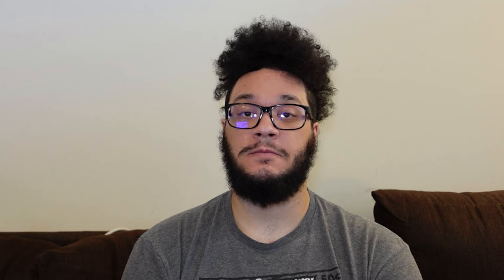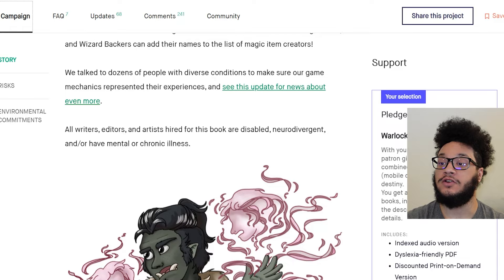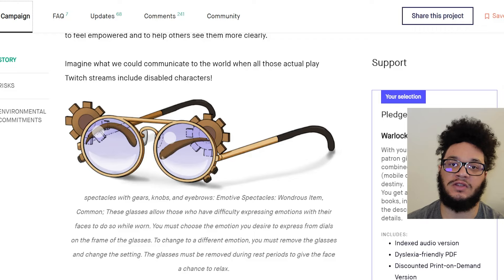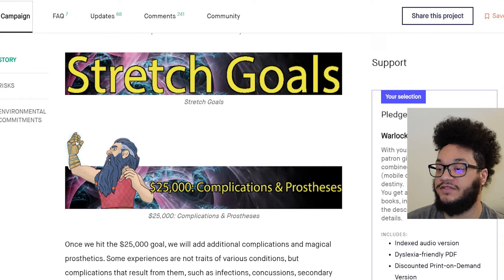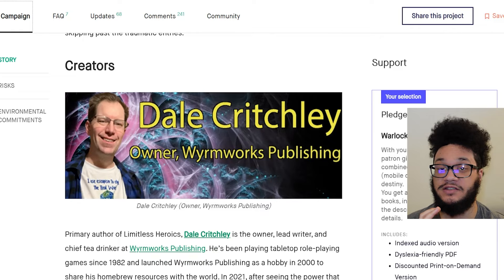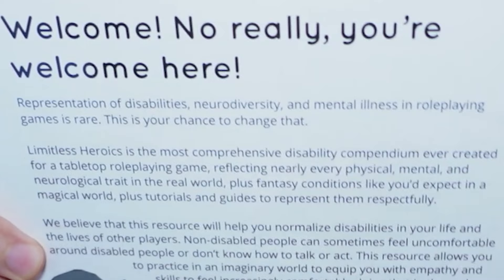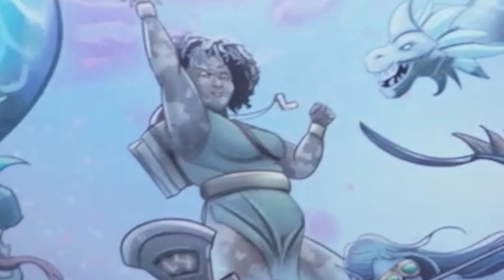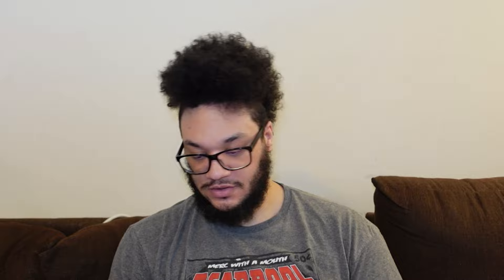Limitless Heroics Kickstarter Open & Review with Mocha Bear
Check out this AWESOME book by @wyrmworkspublishing ! It is an awesome way to implement diversity into your dnd games! But you can figure ways to implement them into pathfinder and other ttrpgs you enjoy! PLEASE PLEASE PLEASE share this with your friends and family in the dndcommunity ttrpgcommunity !